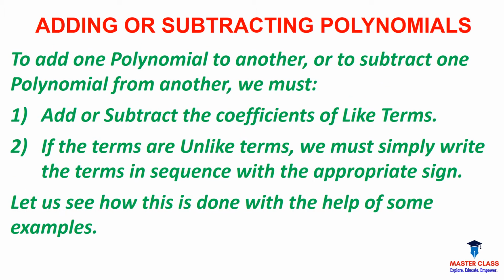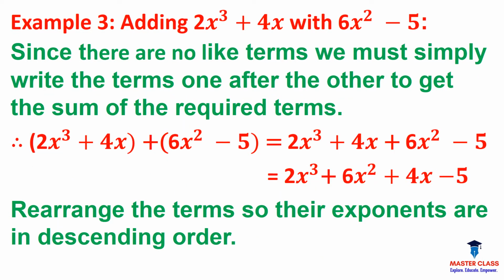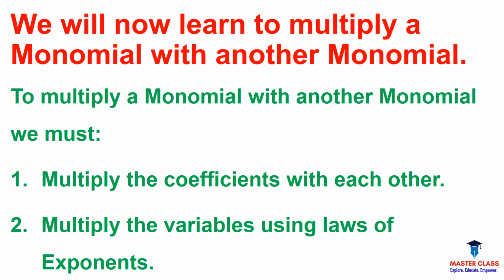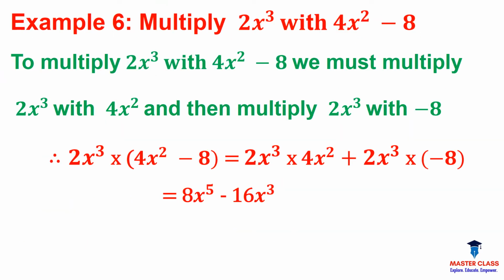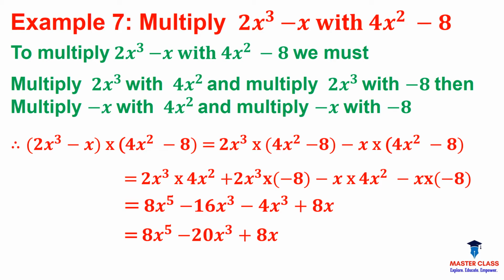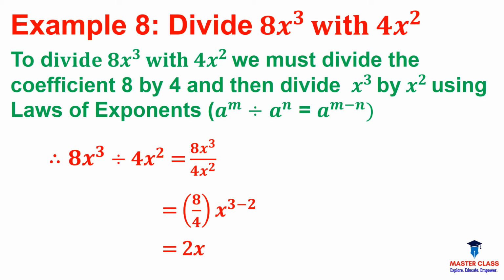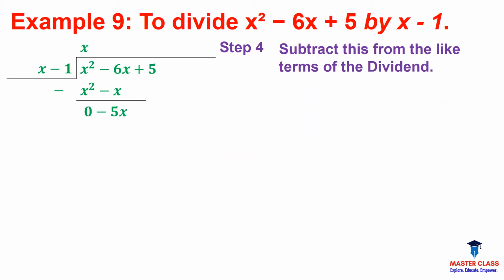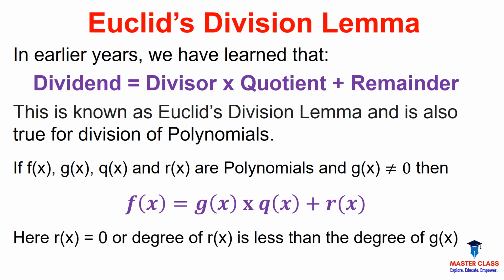Polynomials Lesson 3 - Operations on Polynomials: Mathematics Standard 9: Algebra:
This is the 3rd lesson about Polynomials. Here we will learn to solve various problems, including  operations on polynomials like addition, subtraction, multiplication and division.

We will also be studying advanced concepts such as Synthetic division, Euclid's Division Lemma, Value of a Polynomial,  Remainder Theorem and Factor Theorem. We will also be learning how to Factorize Polynomials.

This lesson is designed for Standard 9 students for Maharashtra Board. Students of other Education Boards, will also find this video very useful if they are studying Polynomials.